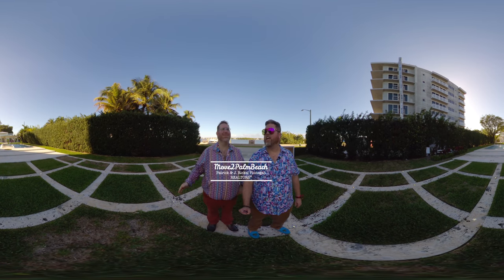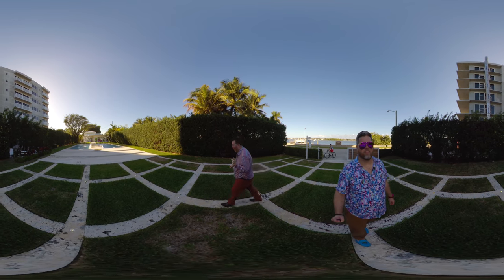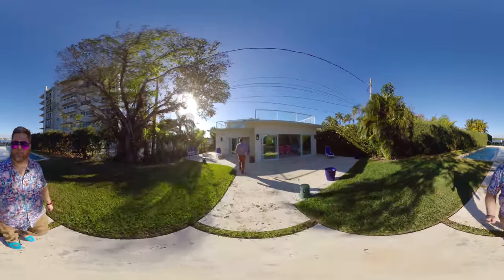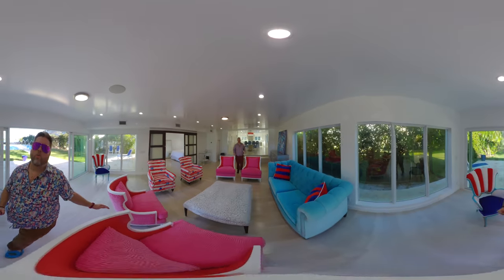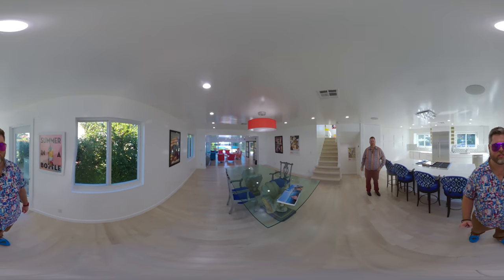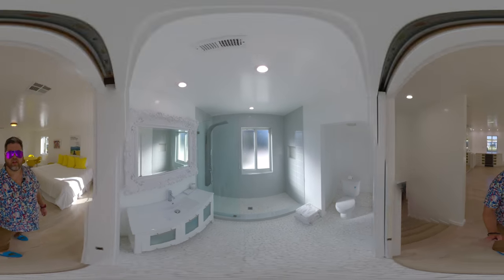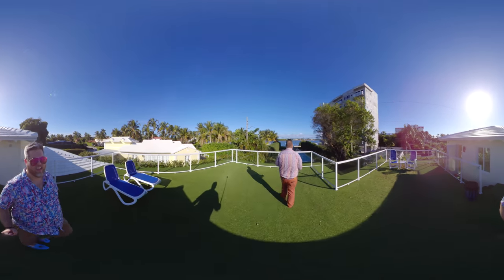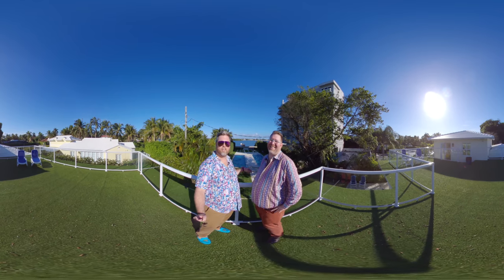🦩 Fabulous Flagler home in 360° video! 🦩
See our 360° video tour of this breathtaking 4 bed 3 bath home on Flagler Drive! 🌺 Gorgeous intracoastal views of Palm Beach lead directly to your dock with easy OCEAN ACCESS 🛥😍🦩

This is a 360° video! How to use:

Smartphone or Tablet: Use the YouTube App! Turn your device sideways for "landscape" style. Look all around in any direction! Use finger to scroll and scan.

Desktop: Open video in "full screen" mode. Click, hold and drag to look around.

VR headset or Google Cardboard: Click the "cardboard" symbol and enjoy!

Explore the beauty, fun & luxury, then "Move2PalmBeach"!

J. & Patrick Rickel-Finnegan, REALTORS®
Donohue Real Estate, Palm Beach

Huge thank you to our video editor Michael Kondracki!

Need a Freelance video editor to make videos for you? Hire Michael Kondracki!